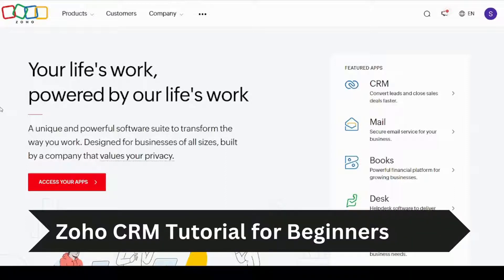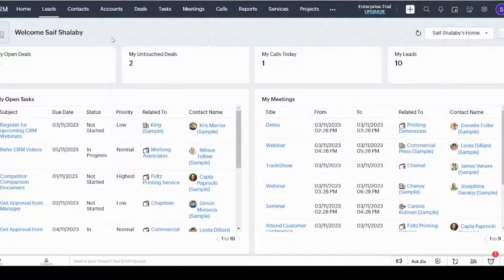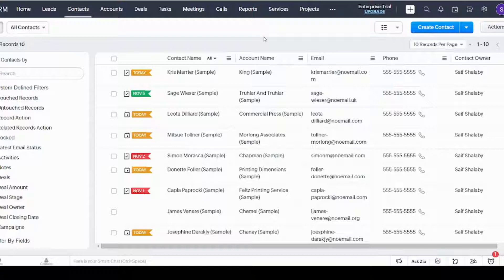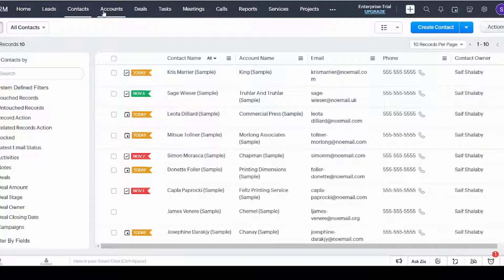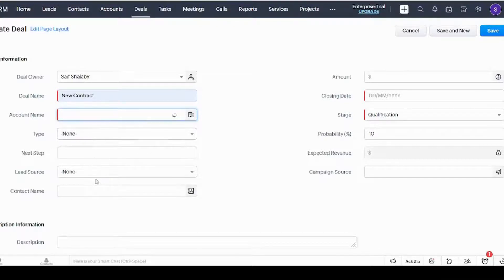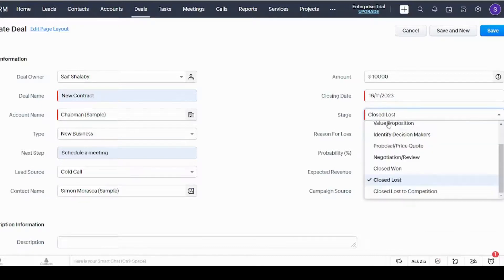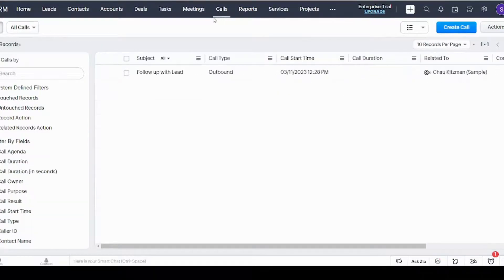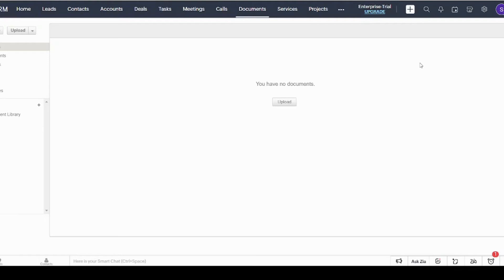Zoho CRM Tutorial | How To use Zoho CRM For Beginners 2024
Welcome to our comprehensive series of Zoho CRM tutorial videos designed to empower beginners in using Zoho CRM effectively. In this tutorial series, we'll cover everything you need to know to get started, from setting up your account to managing contacts and automating tasks. Whether you're new to CRM or just starting with Zoho, our step-by-step guides and tips will help you master the fundamentals. Join us on this educational journey and enhance your customer relationship management skills.

0:00 - Intro
0:48 - Dashboard
1:20 - How To use Zoho CRM
9:30 - Conclusion